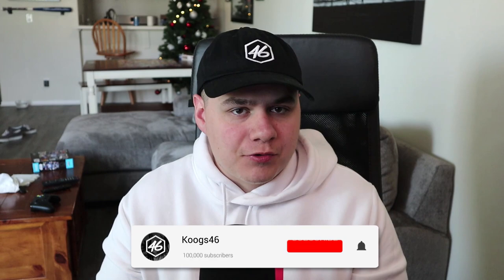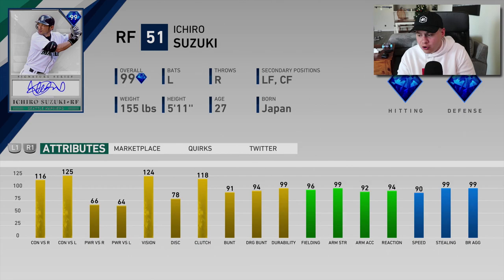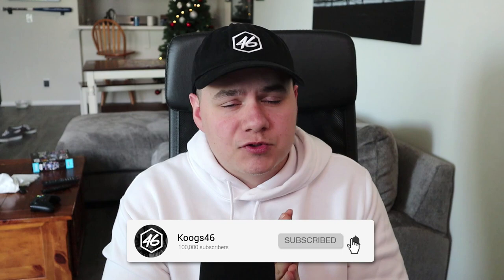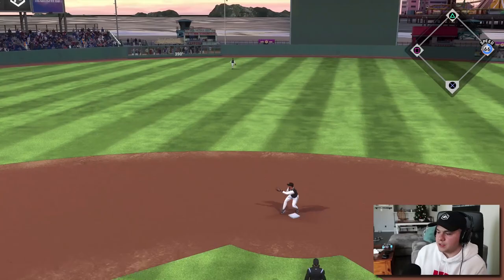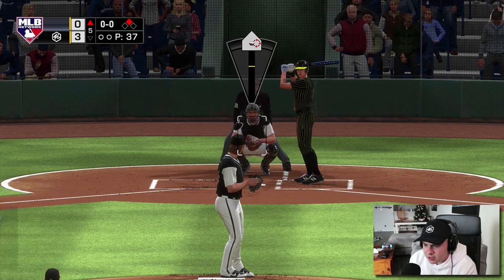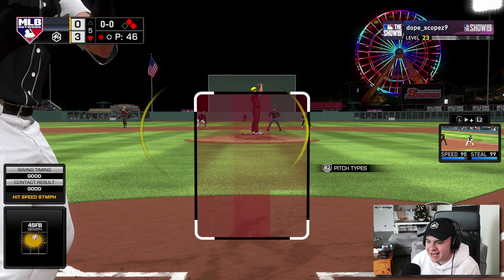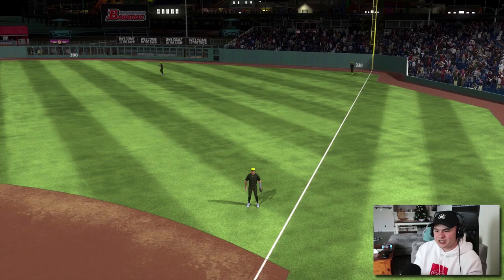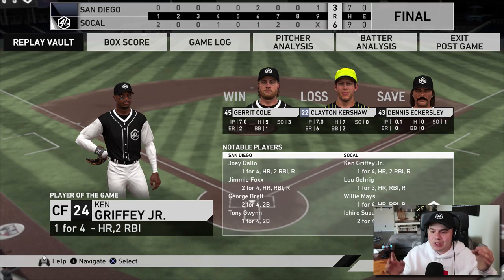SIGNATURE SERIES ICHIRO DEBUT!!